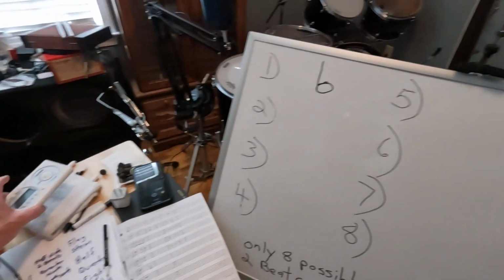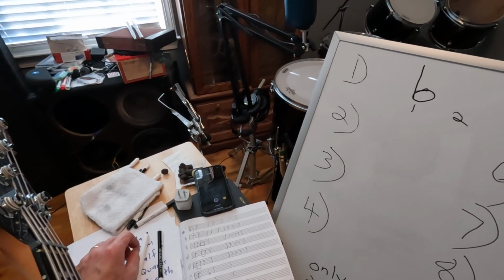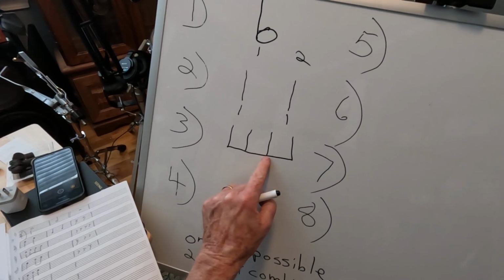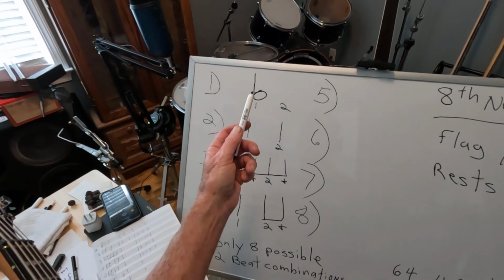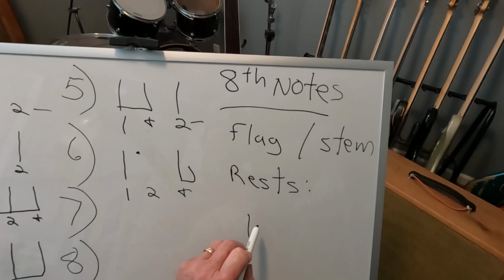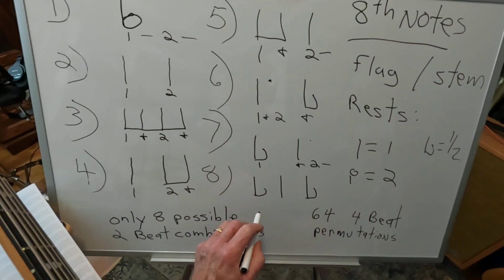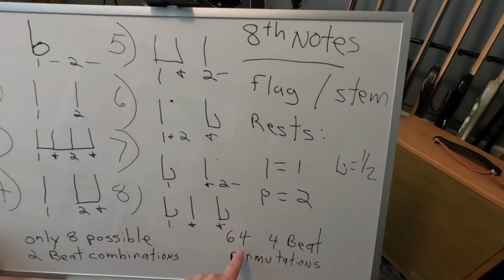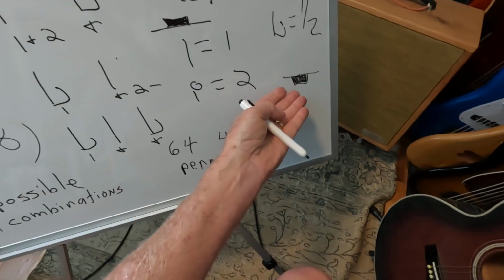RHYTHM - DIVIDE & CONQUER - Volume 1, 8th notes - (Lesson 1, Part 1)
RHYTHM - DIVIDE & CONQUER - Volume 1, (Lesson 1, Part 1) 8th notes - There are only 6 possible  2 beat 8th note patterns and when combined with a half note and 2 quarter notes we have then have 8... 2 beat patterns. (shhh! this is our secret)  combined together we get 64 possible permutations of 4 beat patterns and... then when we add in rests we have hundreds and hundreds of 4 beat patterns but the good news is that they all just consist of these 8 patterns of notes or rests combined together. So if you break it all down into 2 beat chunks it is easy! So Divide & Conquer!